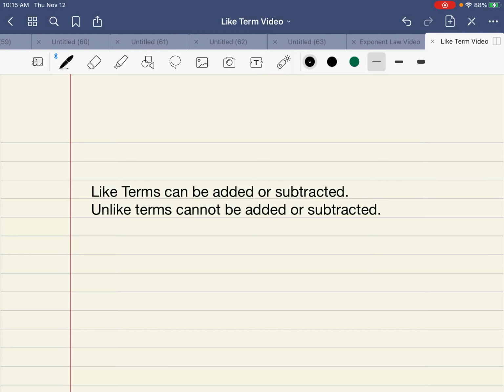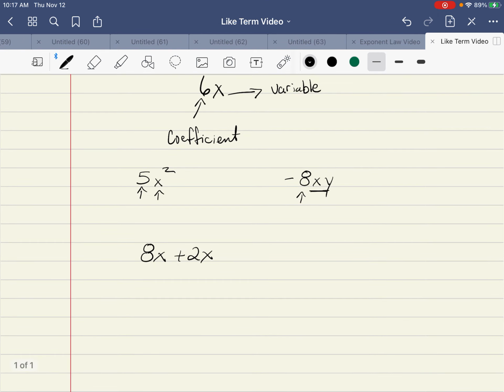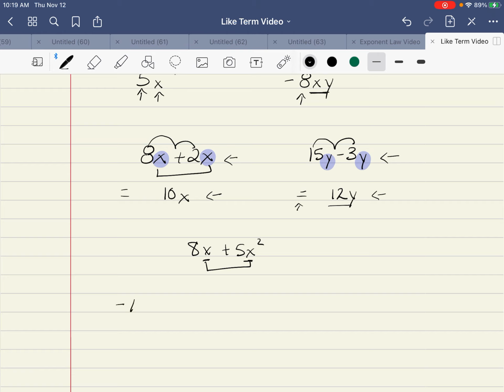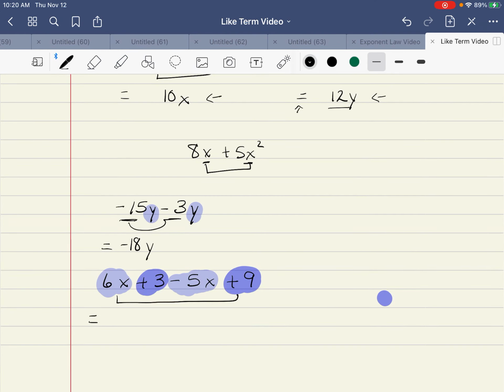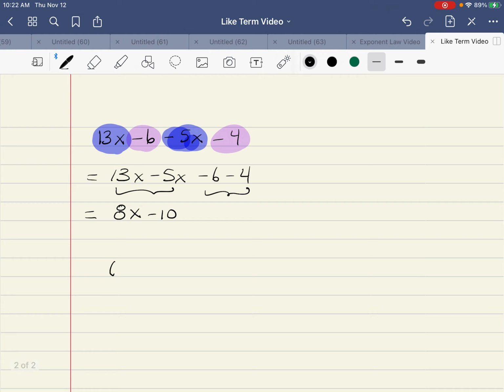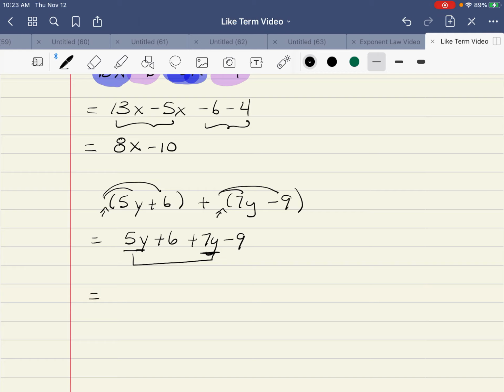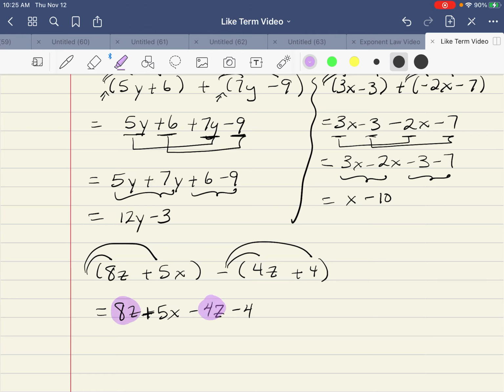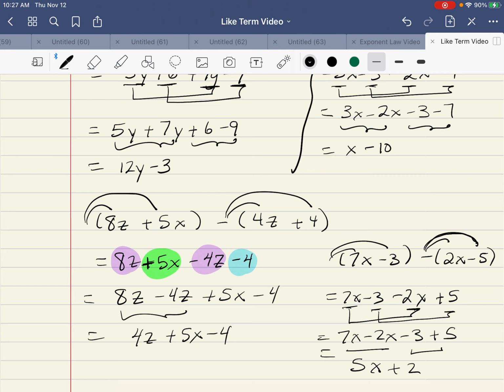Adding and Subtracting Like Terms